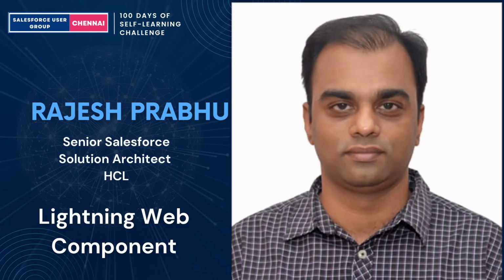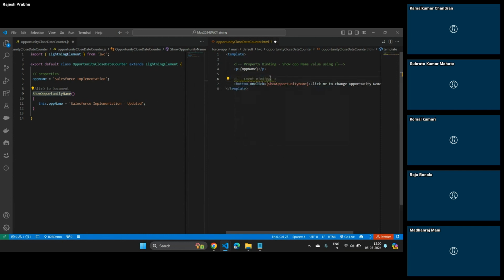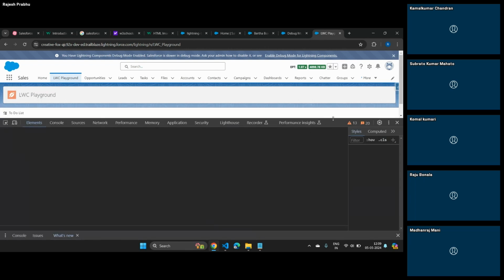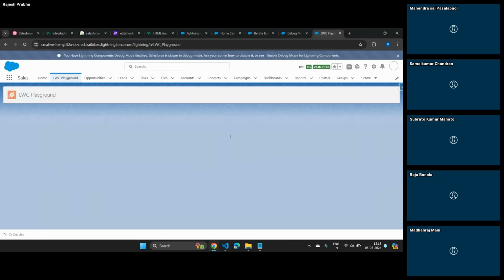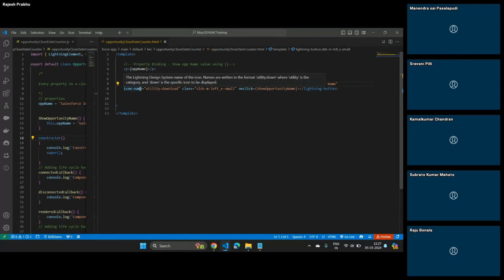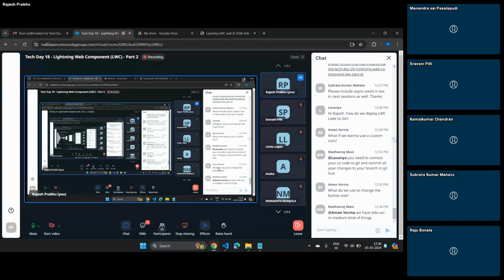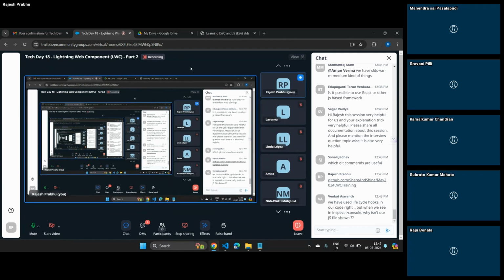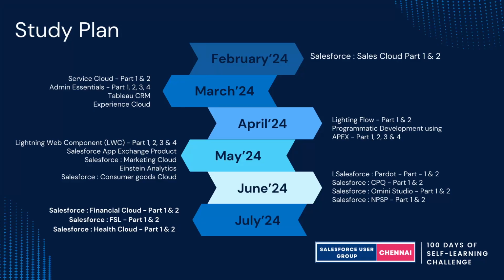Lightning Web Component (LWC) - Part 6